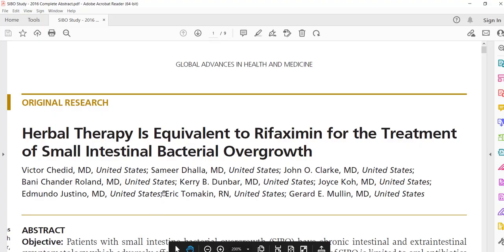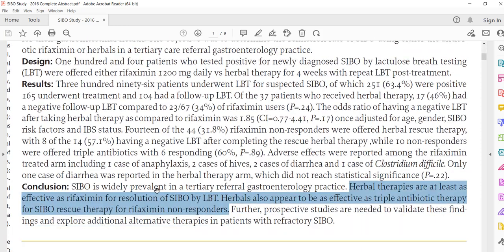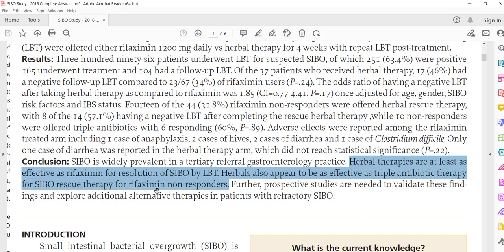Alternative Treatment Options for SIBO-Associated Gas and Bloating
SIBO (small intestinal bacterial overgrowth) is an under-recognized cause of gas and bloating.  Let's take a look at how to address the overgrowth responsible for these common symptoms.  I will start with a look at the most common conventional option and compare it to alternatives you will want to consider.  Which will you choose?

Looking for relief?  The products mentioned in the study reviewed are were you start.  Find them here.

Dr. Arland Hill
Functional Nutrition
Experienced Telehealth Provider

Grass-Fed and Finished Beef
Pasture Raised Chicken and Turkey
Free Range Duck and Chicken Eggs
Nationwide Shipping and Local Delivery